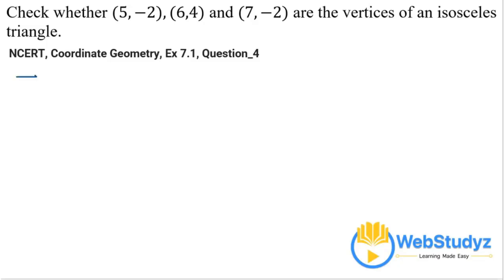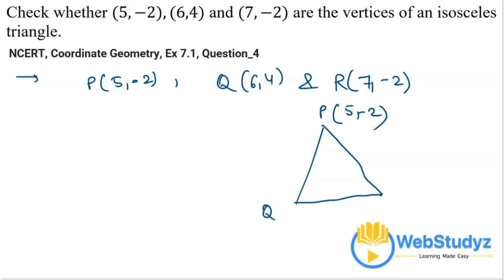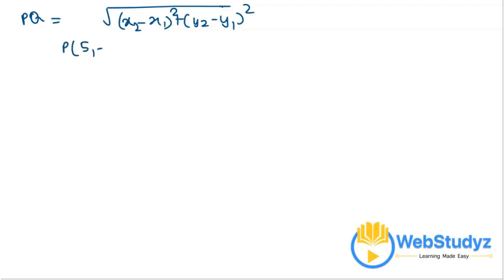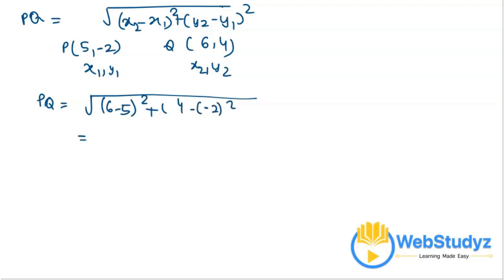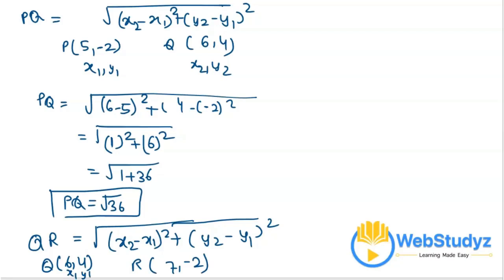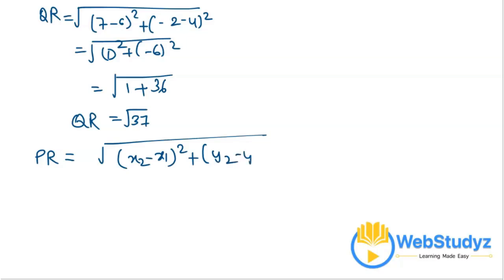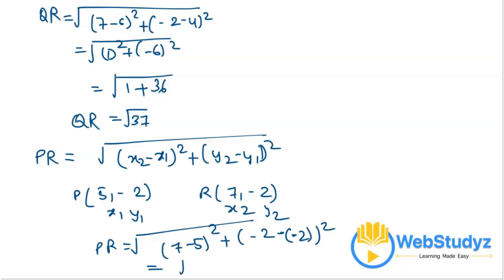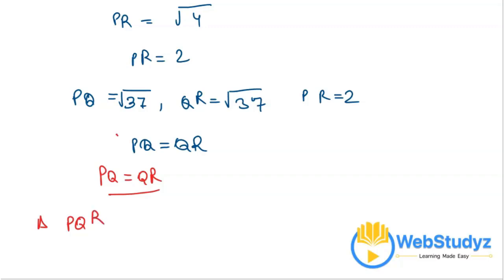Class 10 NCERT Maths | Ch 7: Coordinate Geometry | Ex 7.1 Q4 Solution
In this video, we present a detailed solution to Question 4 from Exercise 7.1 of Chapter 7: Coordinate Geometry, tailored for Class 10 students studying in Gulf countries, including Saudi Arabia, UAE, Oman, Bahrain, Qatar, and Kuwait.